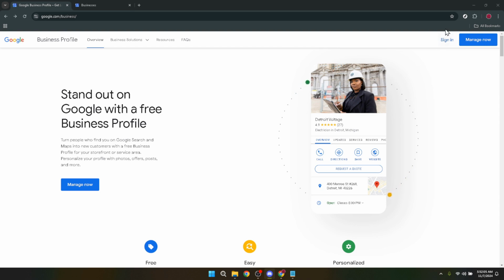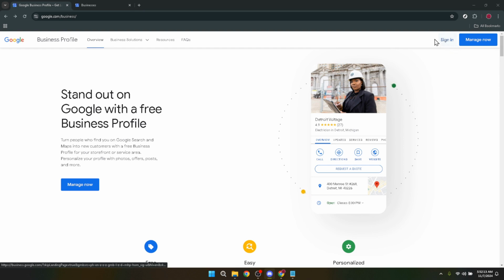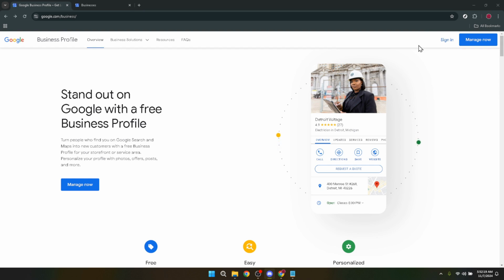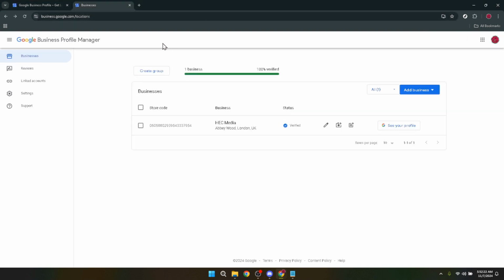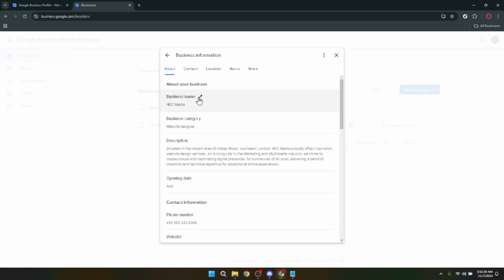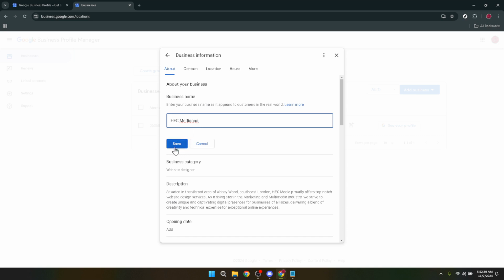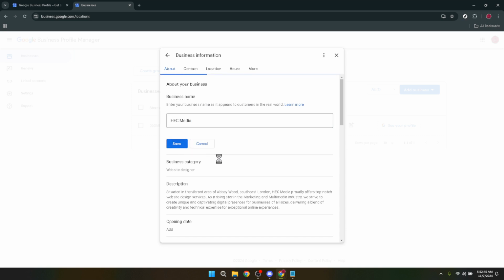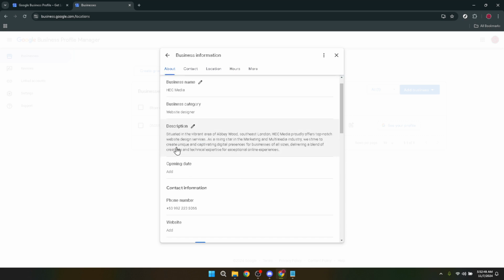How to Change Google Business Profile Name (Full 2024 Guide)